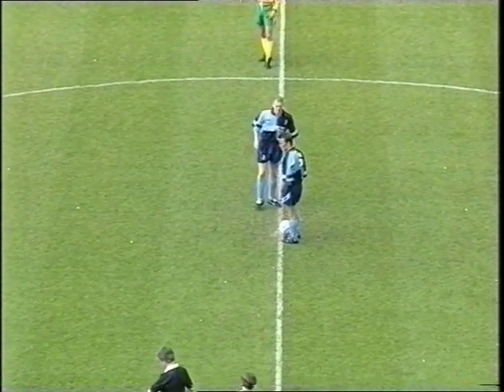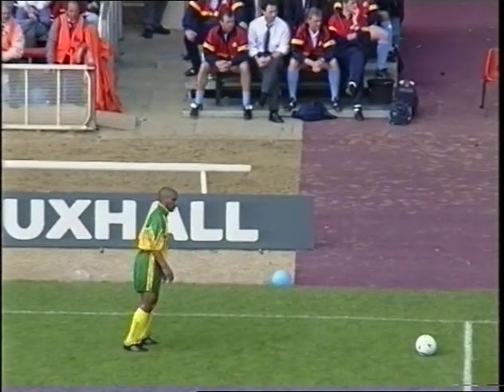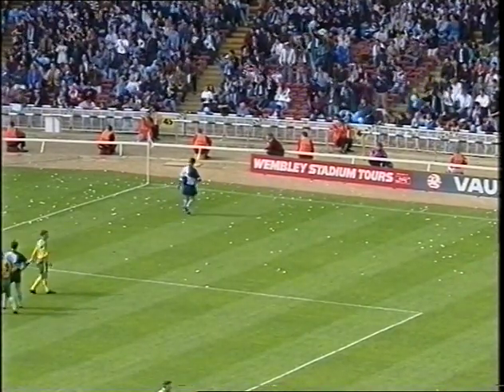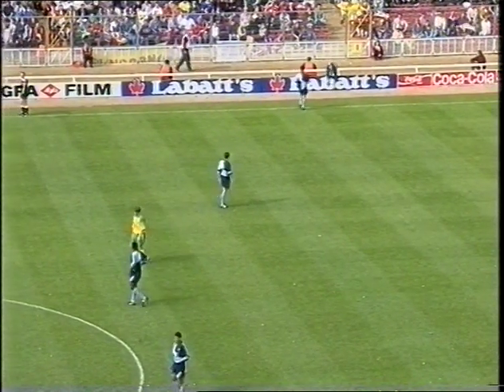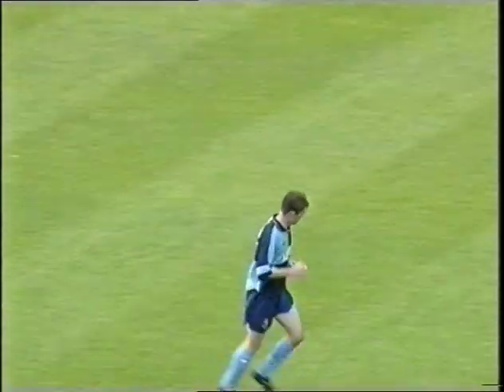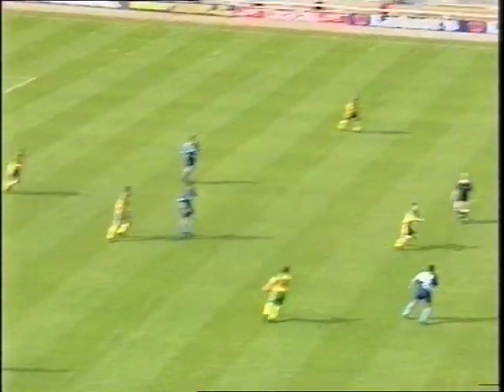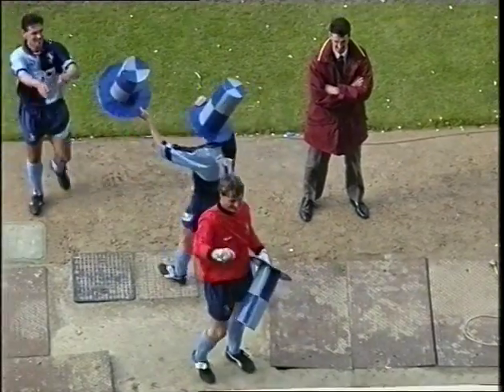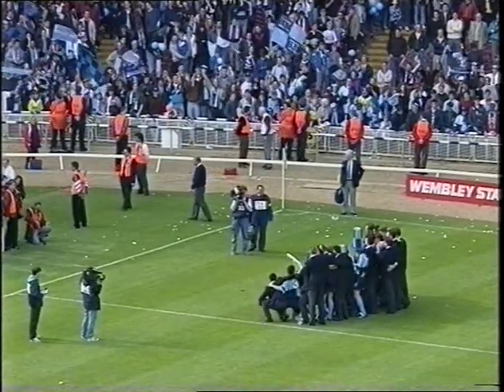Runcorn v Wycombe Wanderers - 9th May 1993 - FA Trophy Final - Wembley Stadium (2nd Half)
Runcorn v Wycombe Wanderers

Sunday 9th May 1993

FA Trophy Final – Wembley Stadium

Wycombe Wanderers went into this match having confirmed promotion to the Football League following the winning of the GM Vauxhall Conference (since called The National League).

An estimated 30,000 Wanderers made the short trip from High Wycombe to witness Martin O’Neill’s side play out their swansong to non-League football.  They were in for a treat.

This footage will be the complete unedited video available briefly for sale at Wycombe Wanderers and uploaded here for the first time on the 27the anniversary of the tie and to provide entertainment for fans everywhere during the COVID-19 restrictions in place all around the world.

PLEASE NOTE: THIS VIDEO CONTAINS BRIEF FOOTAGE OF MALE STREAKERS. DO NOT VIEW IF YOU ARE LIKELY TO BE AFFENDED.

Team line-ups:

Wycombe Wanderers: Paul Hyde, Jason Cousins, Geoff Cooper, Andy Kerr, Matt Crossley, Steve Thompson, Dave Carroll, Keith Ryan, Simon Hutchinson, Keith Scott, Steve Guppy
Subs: Hakan Hayrettin, Kim Casey

Runcorn: Arthur Williams, Jamie Bates, Paul Robertson, Graham Hill, Ian Harrold, Gary Anderson, Ian Brady, Jimmy Brown, Steve Shaughnessy, Ken McKenna, Gary Brabin

Subs: Joe Connor, Neil Parker

Attendance: 32,968

Commentary: Phillip Barker